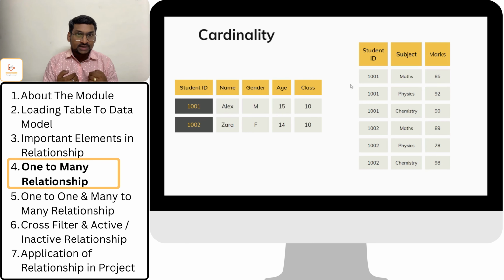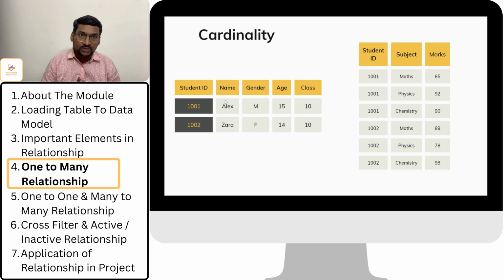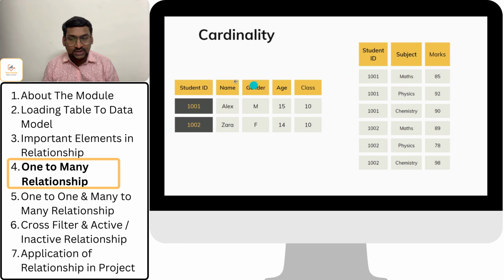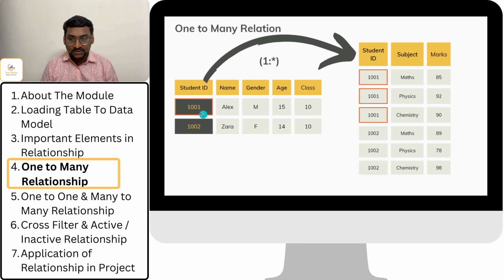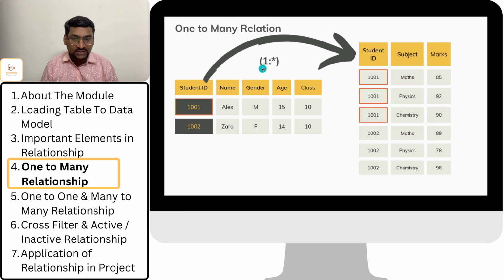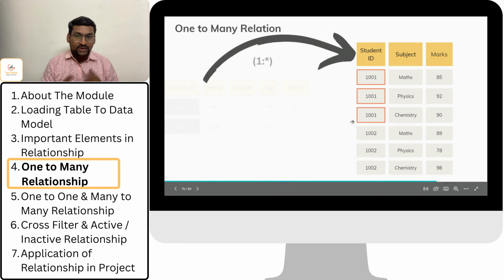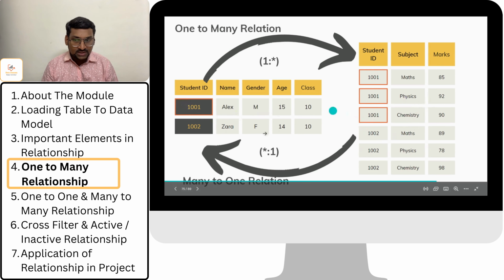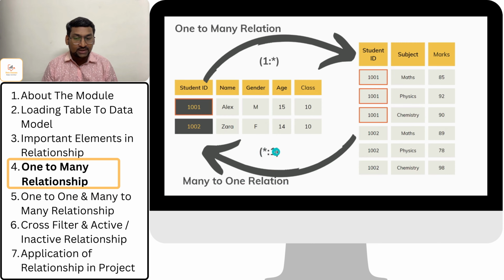5.3 One to Many Relationship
Relationships in Power BI – Managing Primary Keys and Foreign Keys between tables.